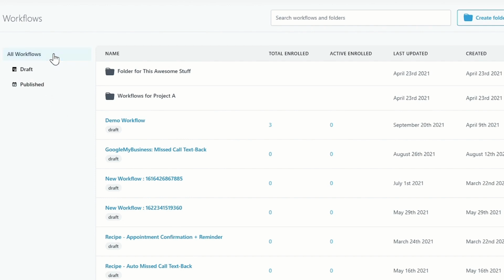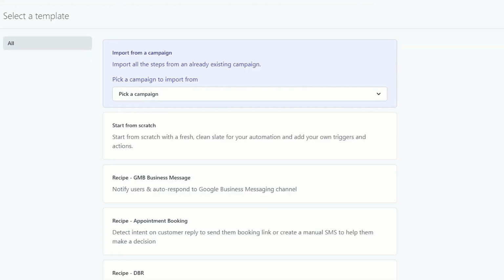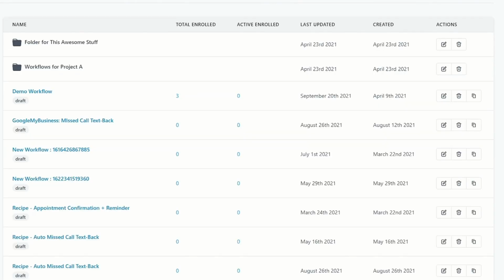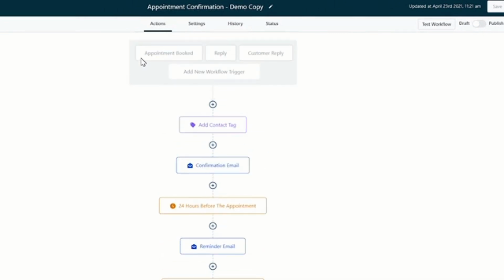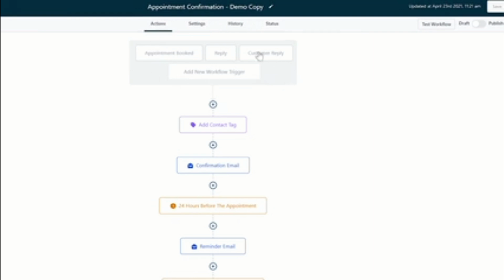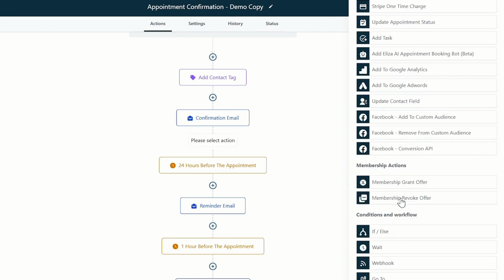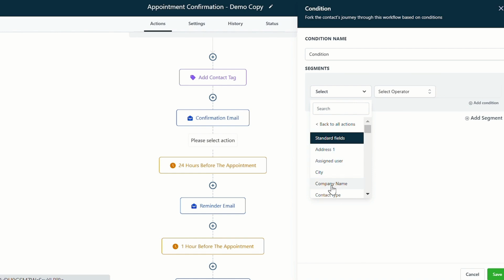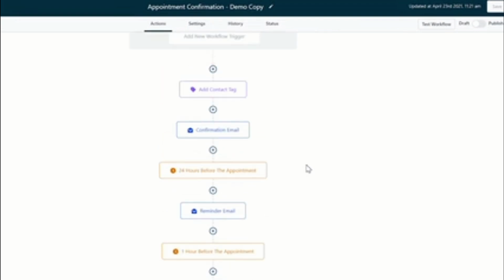Marketing Automation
Welcome to our comprehensive guide on marketing automation! 🚀 In this video, we'll explore how to automate your marketing processes to enhance efficiency, improve customer engagement, and drive business growth. Learn about the best tools and strategies for implementing marketing automation in your business.